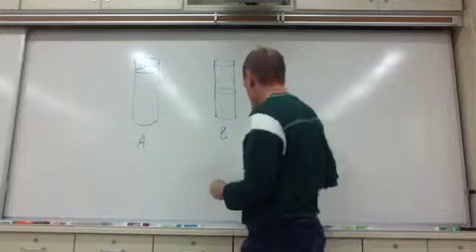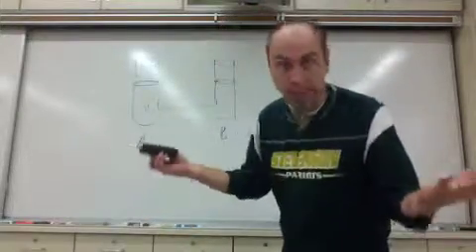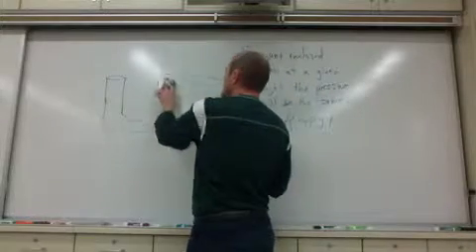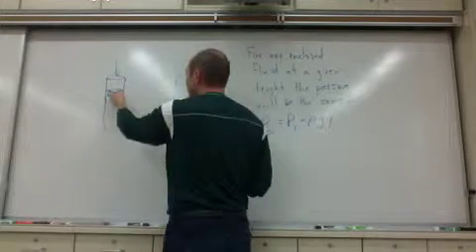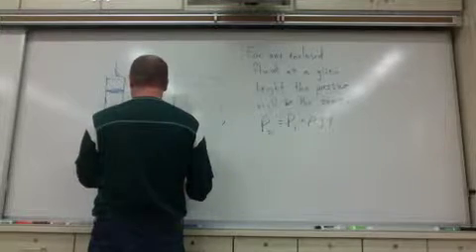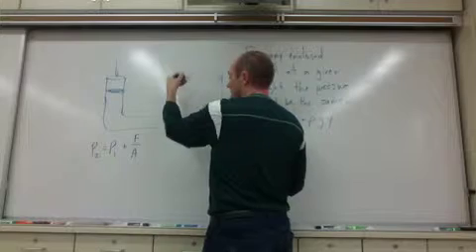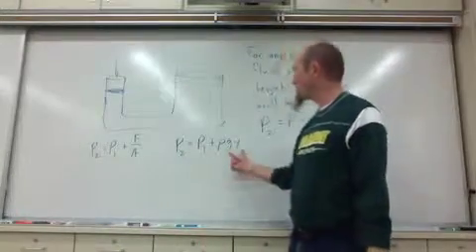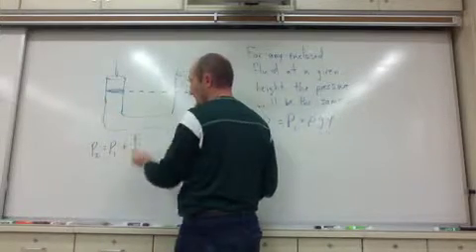PascalPrinciple Wi Fi